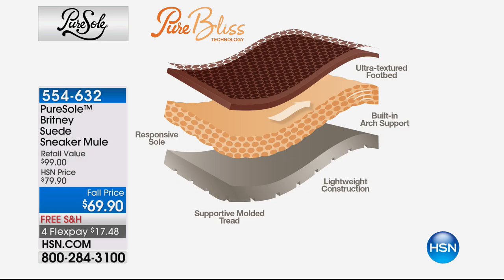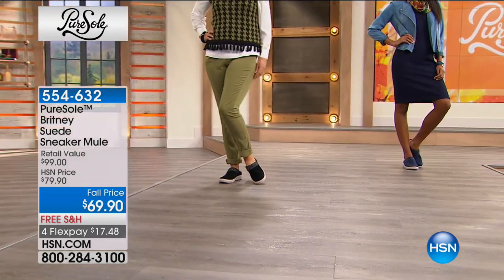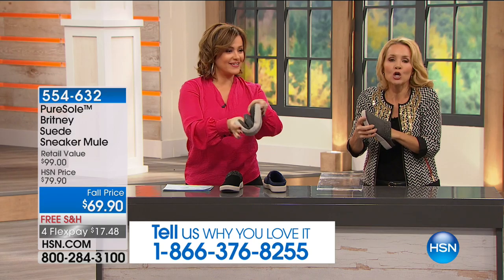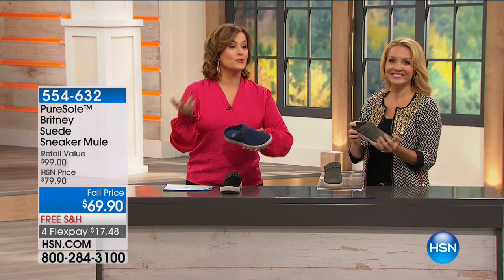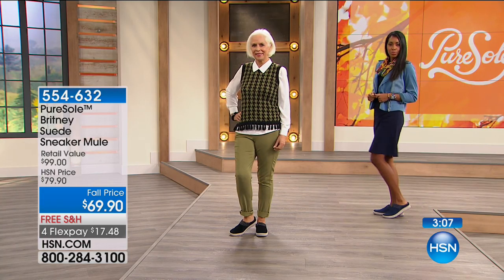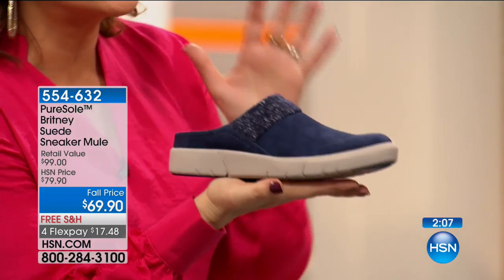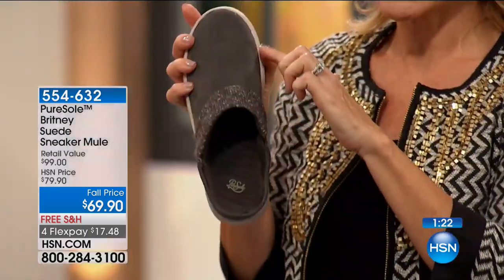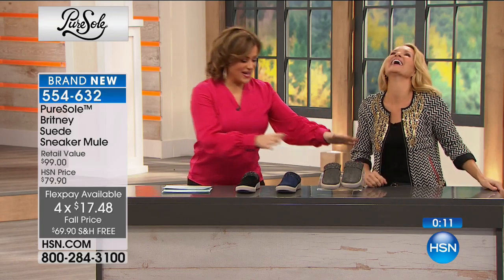PureSole Britney Suede Sneaker Mule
Slip into comfort with this effortless style. Talk about comfort! With its plush pile lining, a deep heel cup and a padded footbed, your feet feel nestled...